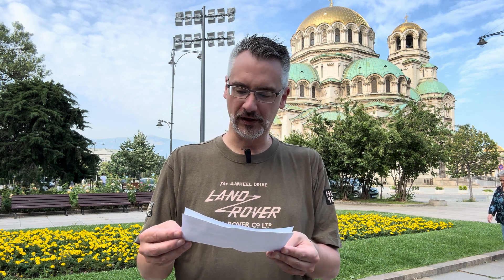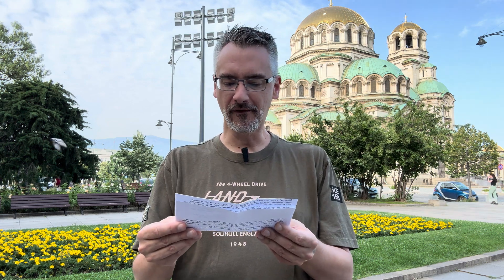Office Hours in Sofia, Bulgaria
I was honored to speak at the Present to Succeed conference in Sofia, Bulgaria, run by a former SQL Server MCM. Sofia is a beautiful city, and the gorgeous Patriarchal Cathedral of St. Alexander Nevsky (Wikipedia) was close to my hotel, so I dragged my tripod over there for an Office Hours session to take your top-voted questions Here's what we covered

00:00 Start
01:19 Live is Life: After a migration to a new db, the old 3TB db is now read only. My friend is enabling row compression on the biggest tables/indexes and already got down to 1,5TB. The goal is to get faster reads and a smaller db. What are your thoughts about this? Is there a better way?
02:40 MyTeaGotCold: Is Enterprise Edition generally seen as the norm? Blogs and particularly the official docs rarely point out that something isn't available in Standard, but I've gone my entire career without seeing it.
03:20 EthicalDBA: Hey Brent, have you ever faced any moral/ethical issues in your DBA career that caused you to really question the task you were working on?
04:35 With NeinLock: Greetings! As someone who is a household name when it comes to the SQL Server community, have you noticed members of the younger generation joining the community to give back and share knowledge? If yes, are there any you recommend following?
08:22 Roger ap Gwilliam: What's the scariest RDBMS you have worked with?
08:58 DT_DBA: Do you think using the FORCESEEK hint "everywhere" is okay? (same as how some people use NOLOCK). I have a client that has started doing this. They aren't specifying which index to use, just doing things like "select * from table WITH (FORCESEEK) join view WITH (FORCESEEK) ..."
09:40 handysql: Helmet on the shelf.  Is that for show or do you have a harley/rocket in the garage?
11:35 Mike: Is there a good criteria that can be used to tell if a query is OLTP or OLAP query ? Is it number of seconds (duration, or cpu time), or number of logical reads, or something else ?
12:48 VegasDBA: Hi Brent!  Ever do any big physical to virtual conversions?  I've been tasked with a very aggressive timeline to convert several physical SQL AGs to VMs.  I was considering using AGs or distributed AGs to fail them over.  Was curious of your thoughts and opinions.
13:46 Mike: Is there a good up-to-date article that describes differences between Junior, Middle and Senior DBA in SQL Server (and maybe Azure SQL ?). And where can you develop next after becoming "Senior" ?
15:53 Davros: When a traditional clustered index table starts to having too many indexes is this an indication that the table should be using column store?